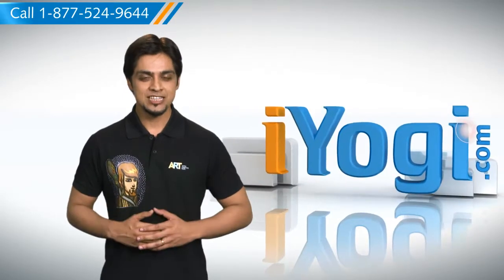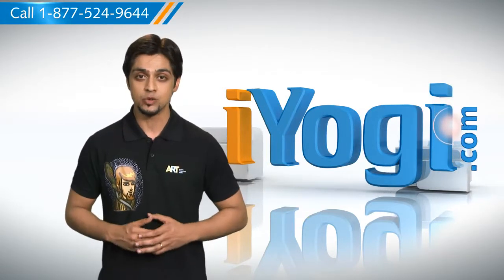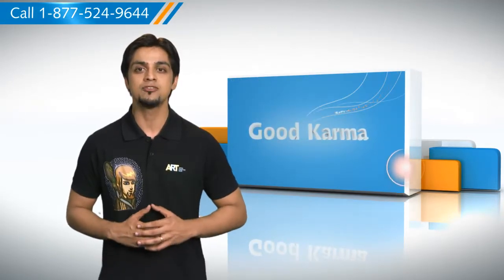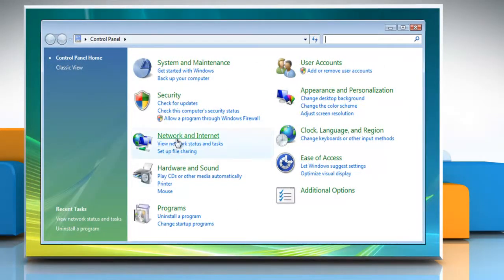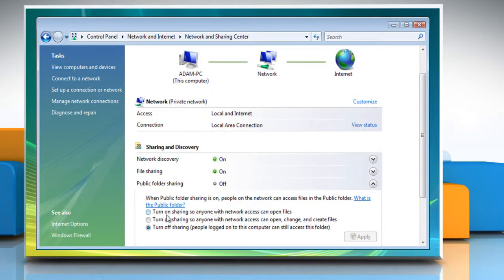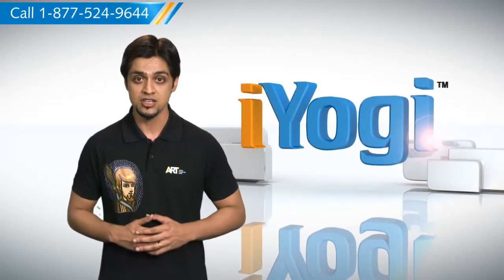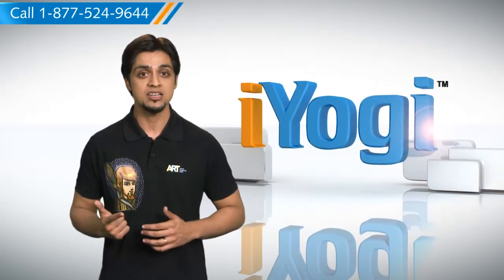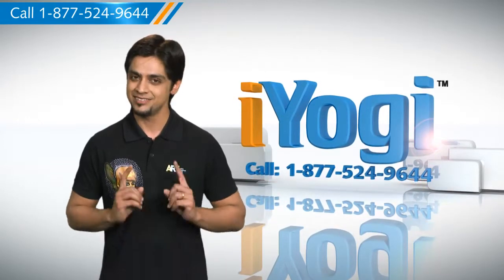Windows® Vista: How to enable Public folder sharing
Are you searching for steps to enable public folder sharing options on a Windows® Vista-based PC? Just call iYogi at 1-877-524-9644 and our expert technicians can give you simple steps for the same.